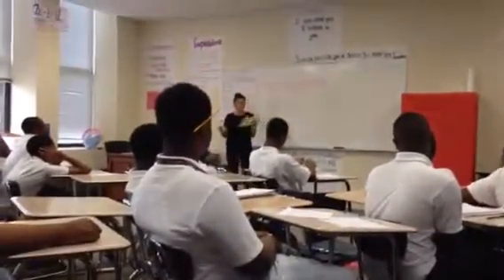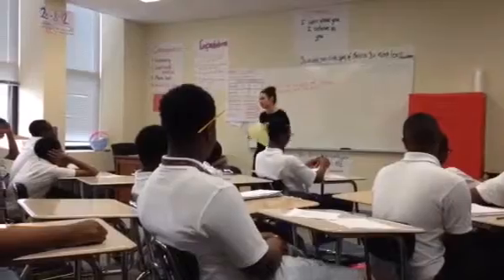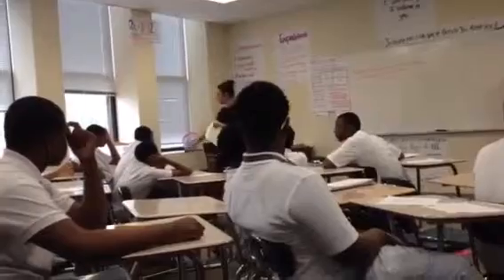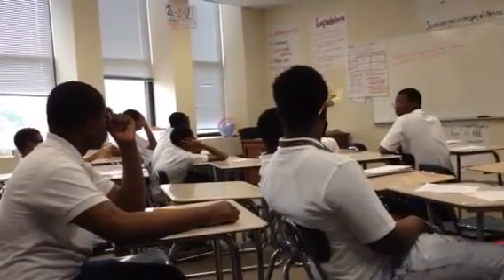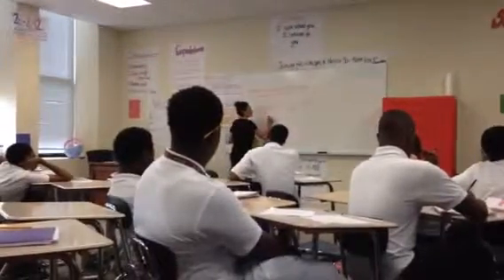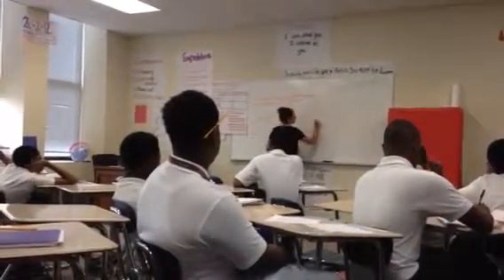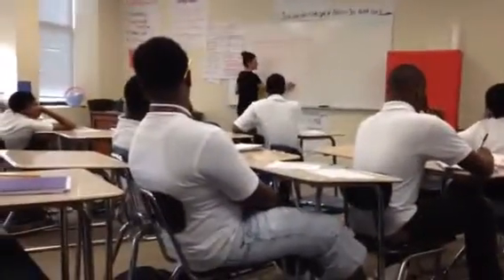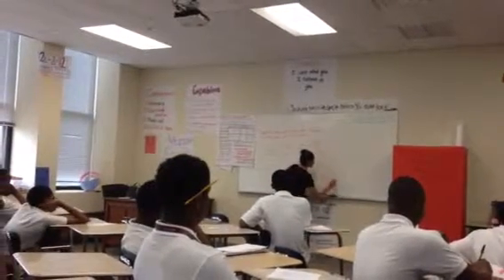Meghan Kerrigan Teach For America